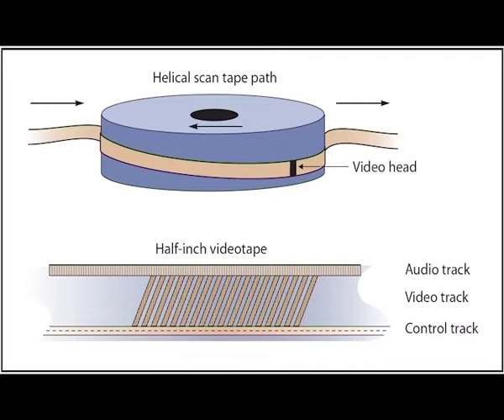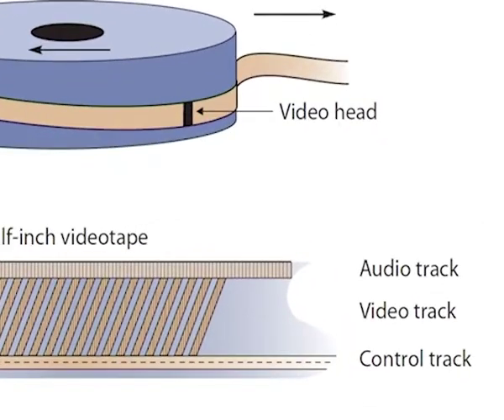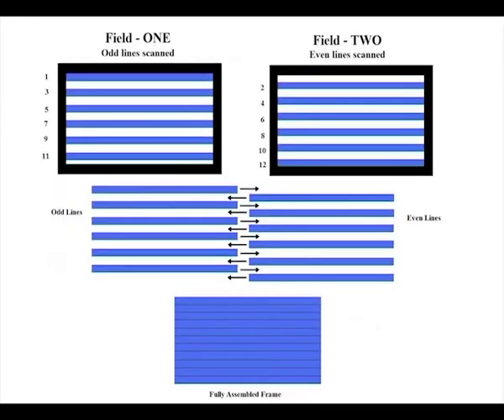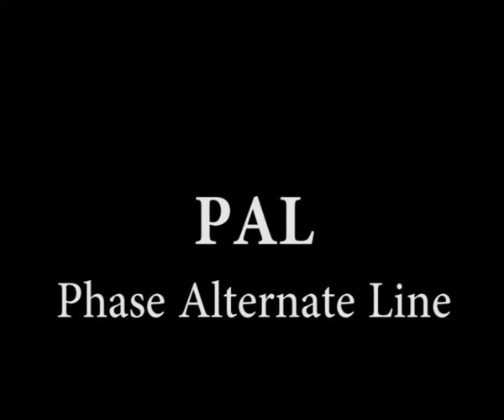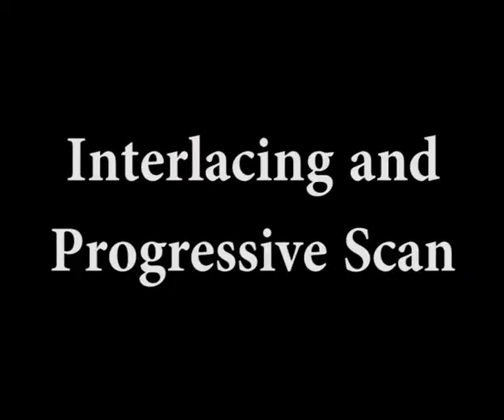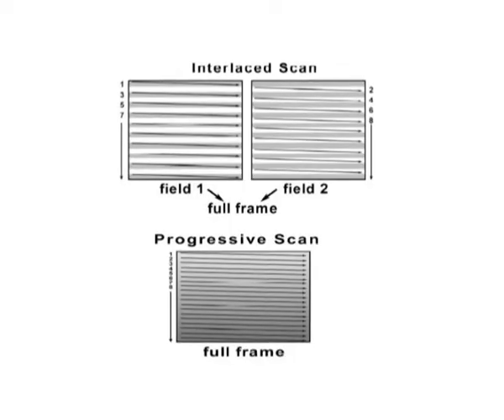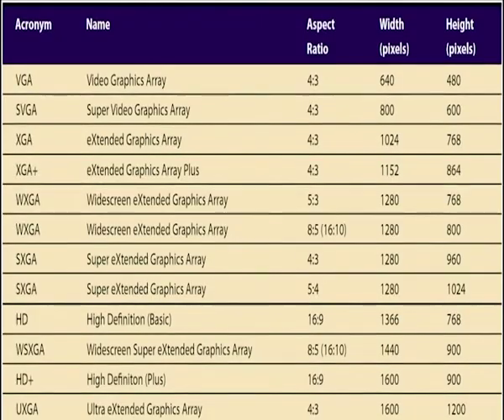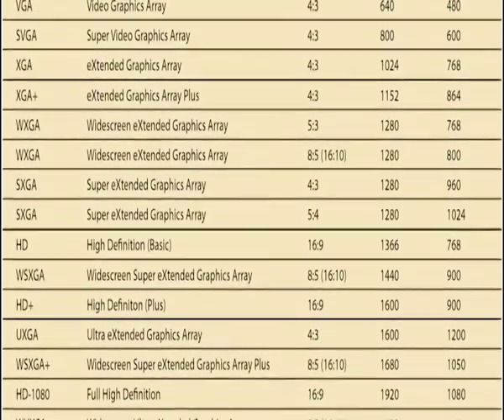Video in Multimedia Applications Part I